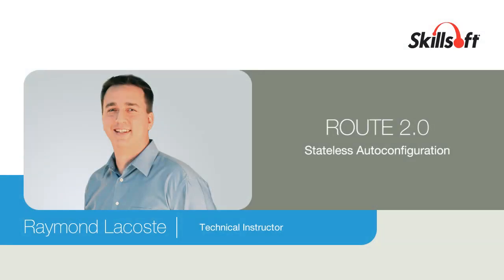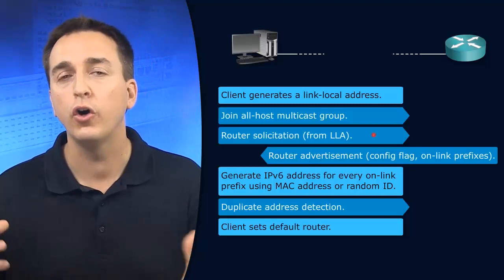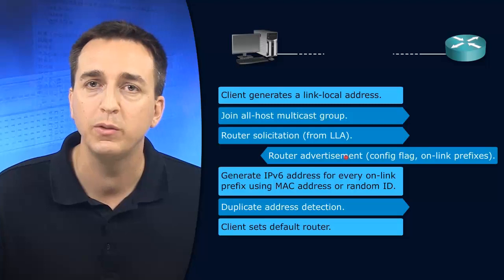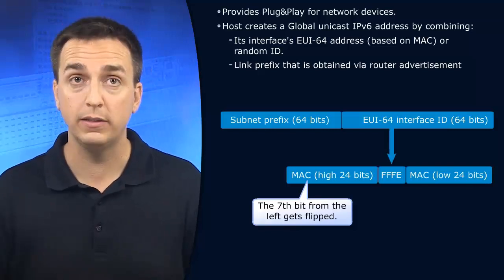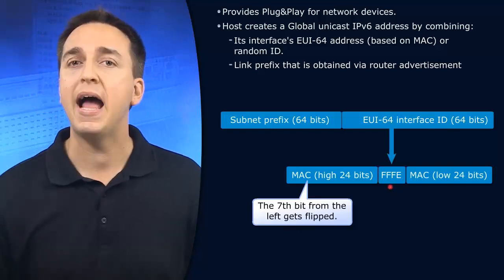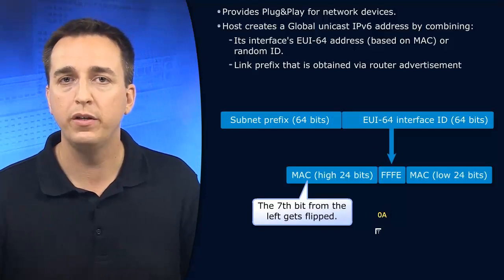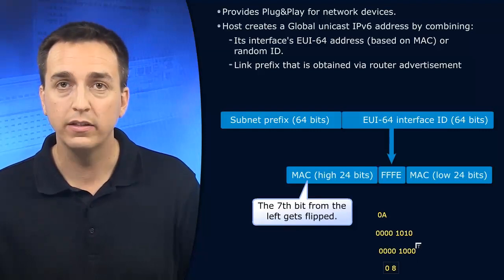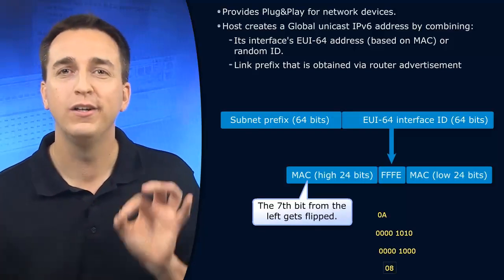14 Stateless Autoconfiguration